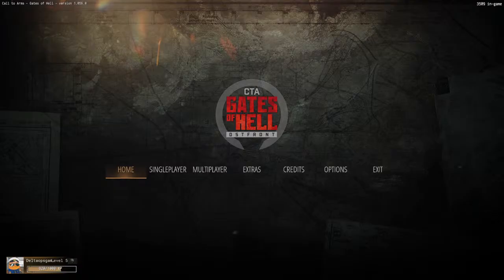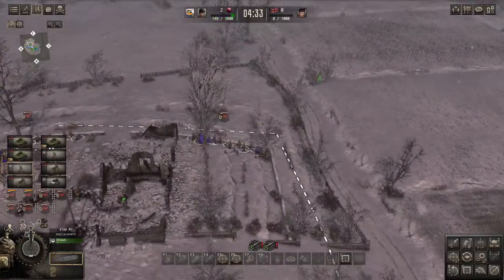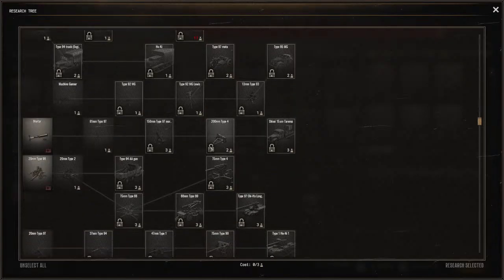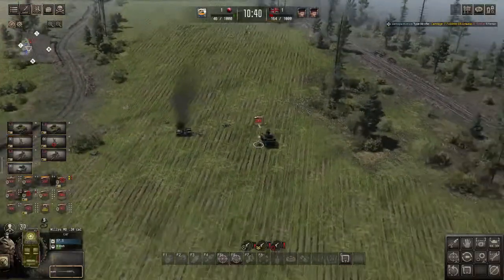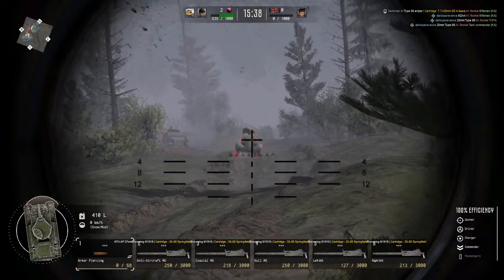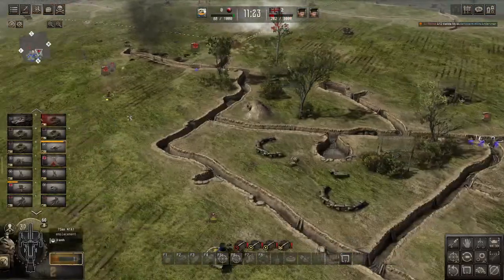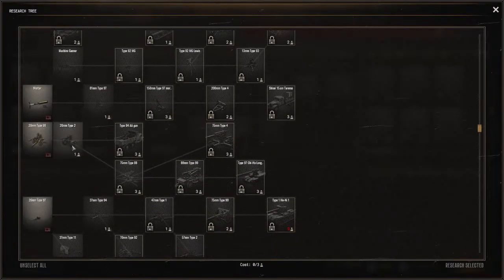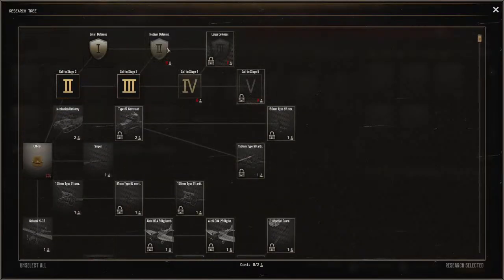Gate of Hell Ostfront. Campaign Ep.1 S.1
deltaopsgaming101 plays Gates of hell Ost Front